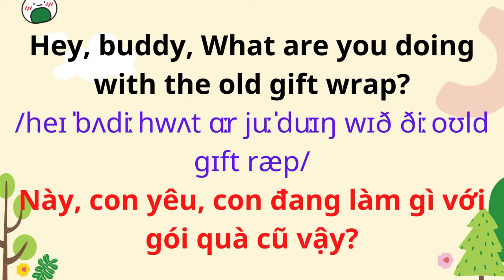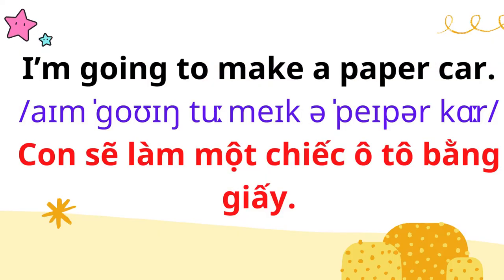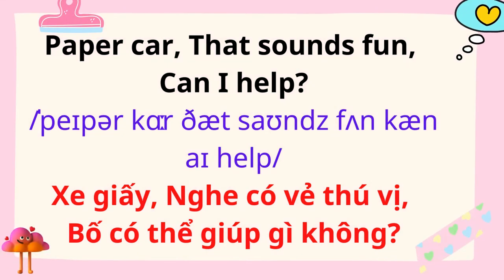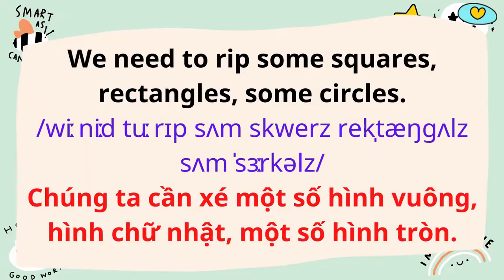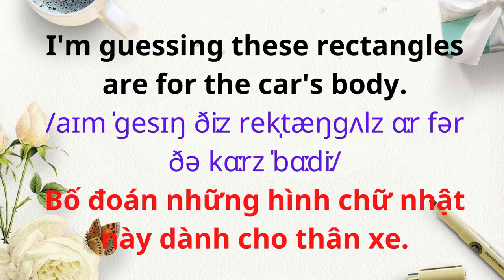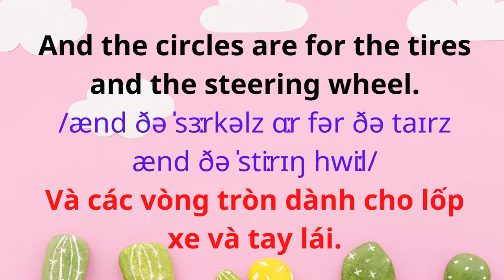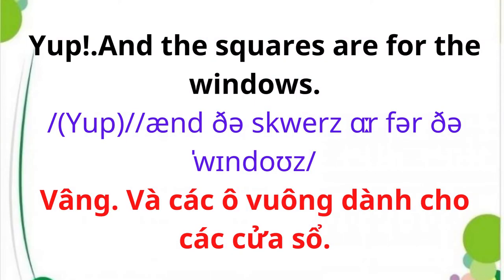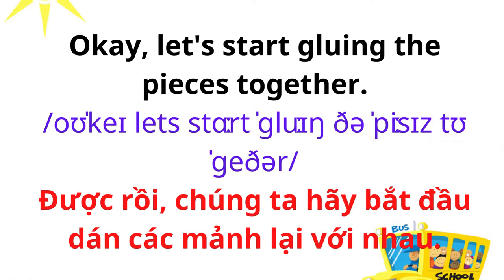Tiếng Anh Giao Tiếp Cho Trẻ Em |57.A Ripping Paper Car.